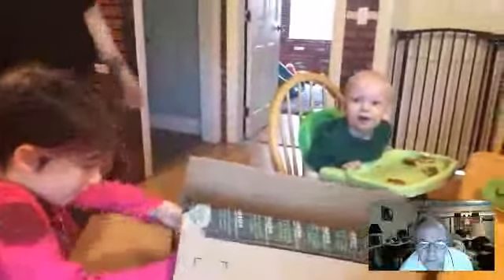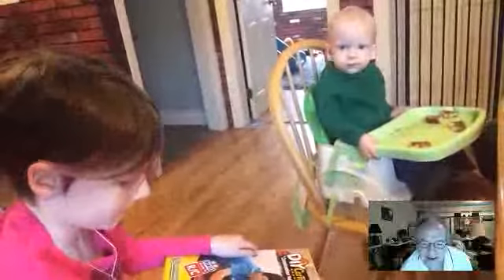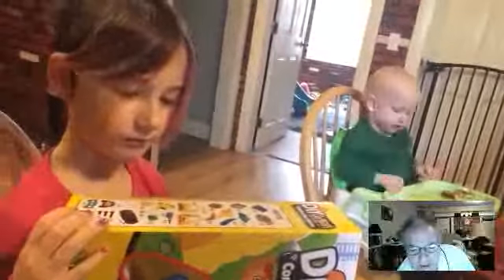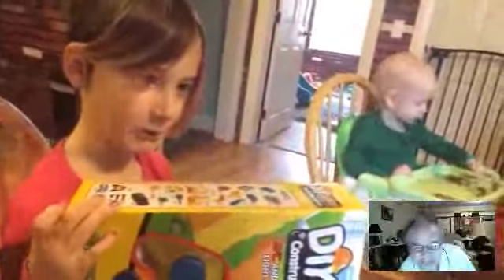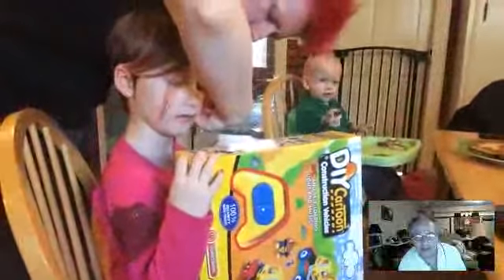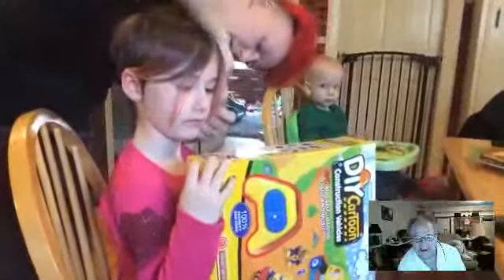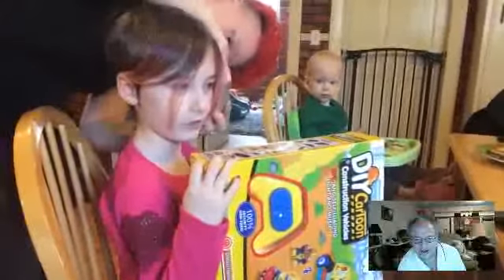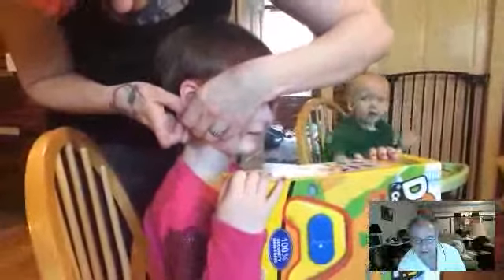Happy Birthday Morgan Star!